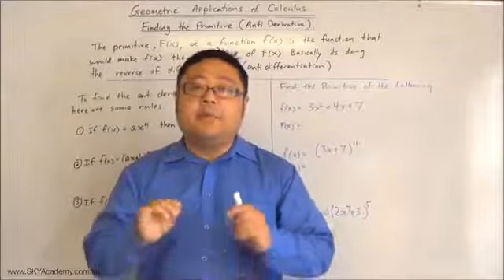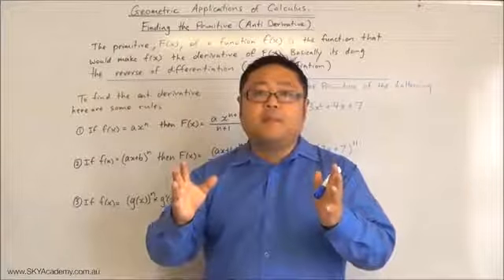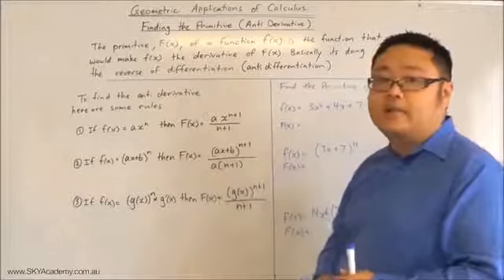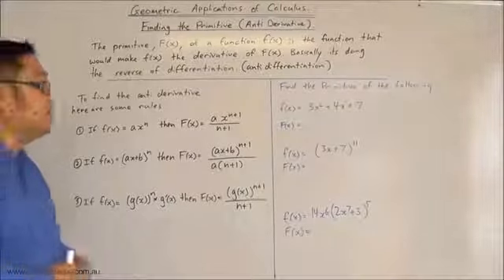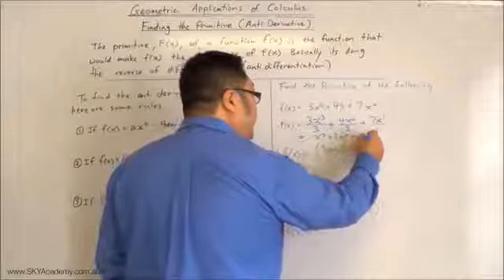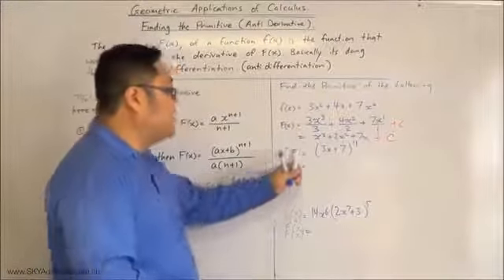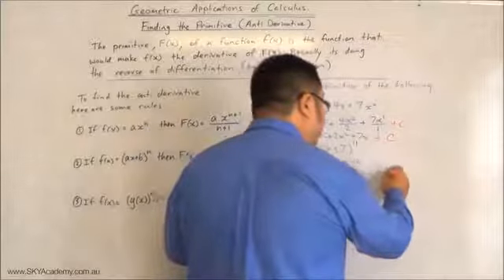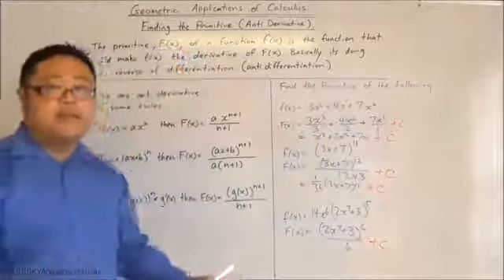Geometrical App of Calculus Primitives Anti Differentials Sky Academy